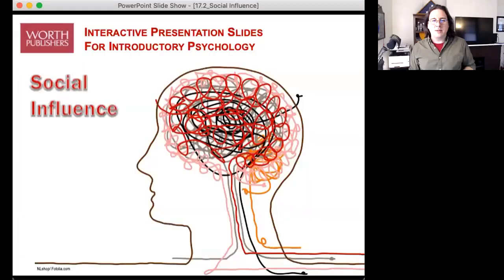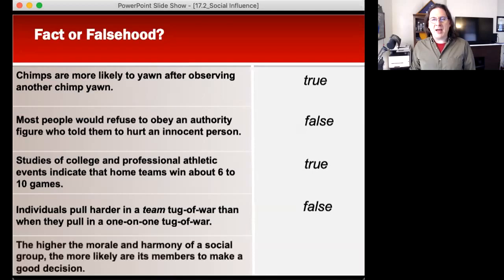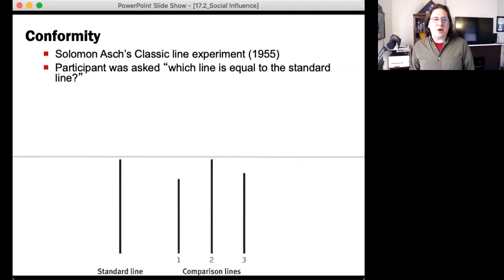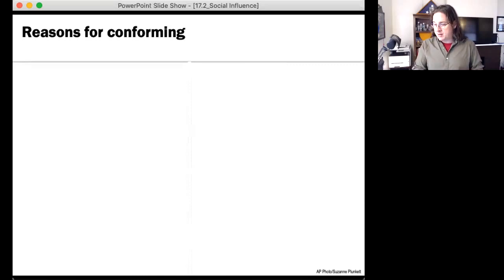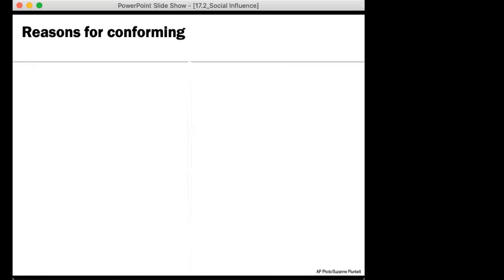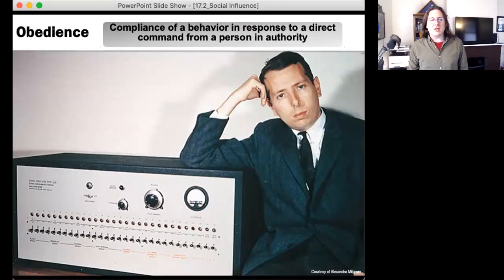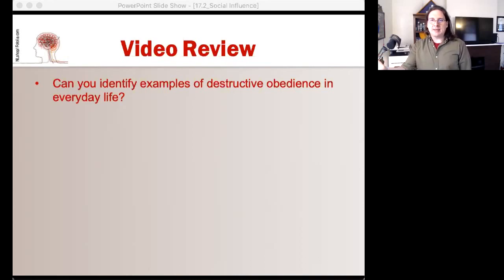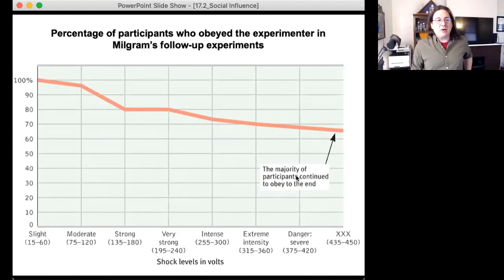Intro to Psych - Social Psychology - Part 2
Dr. Patrick McMunn explains various systems, concepts, and theories in the field of Psychology.